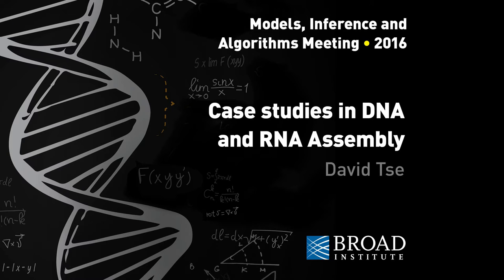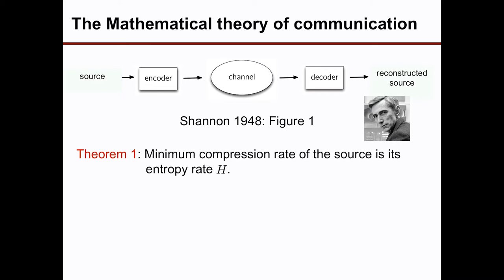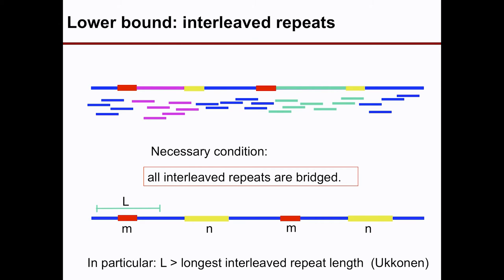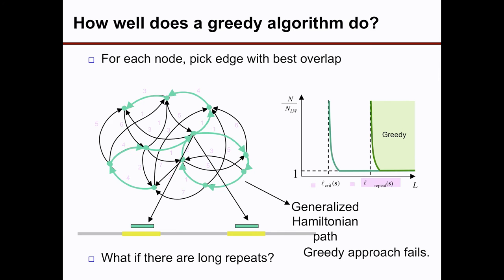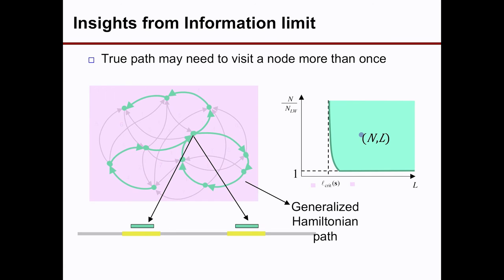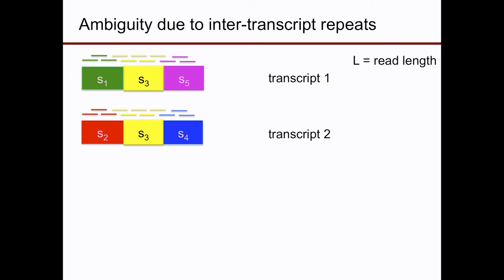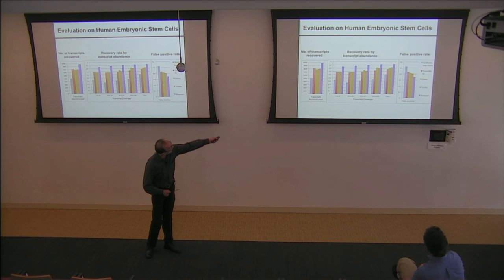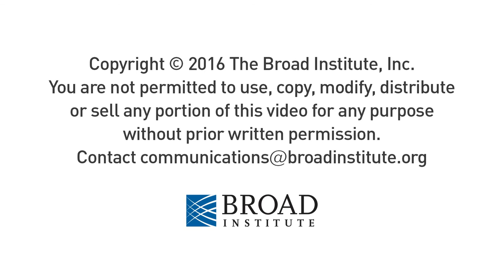MIA: David Tse, Case studies in DNA and RNA assembly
David Tse
Stanford University and U.C. Berkeley

The Science of Information: Case Studies in DNA and RNA Assembly

In this talk given as part of the 2016 Models, Inference & Algorithms series, David Tse from Stanford University and the University of California, Berkeley, describes and benchmarks Shannon, a new program for assembling RNA sequences from shotgun sequencing data designed using the principles of information theory laid down nearly 70 years ago by mathematician and cryptographer Claude Shannon.